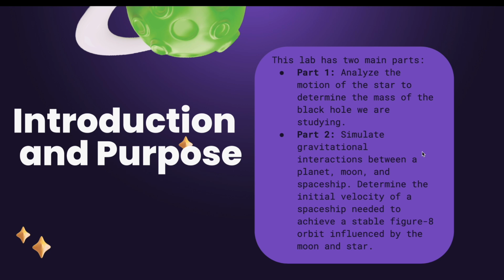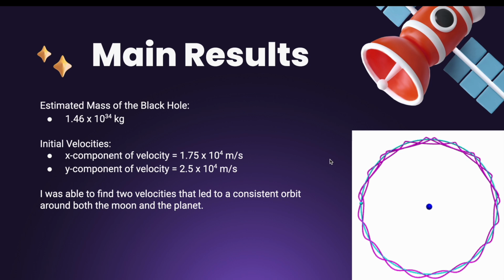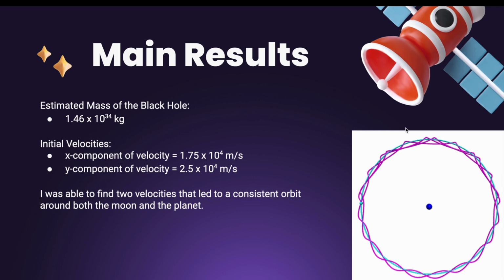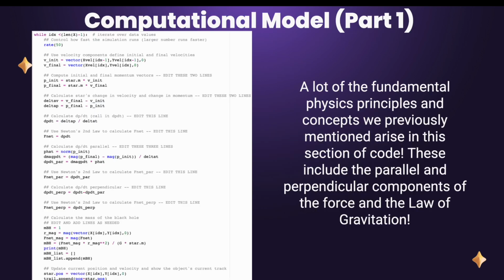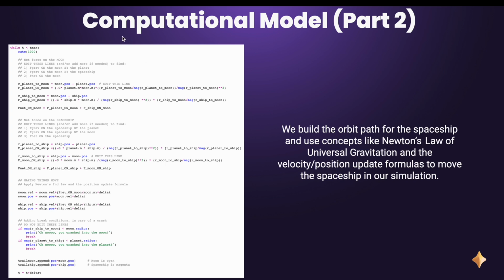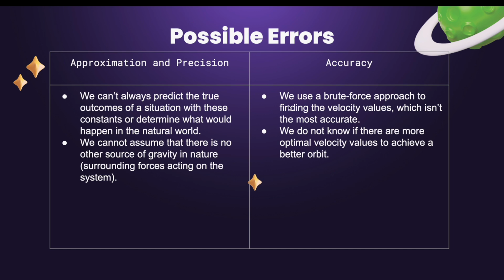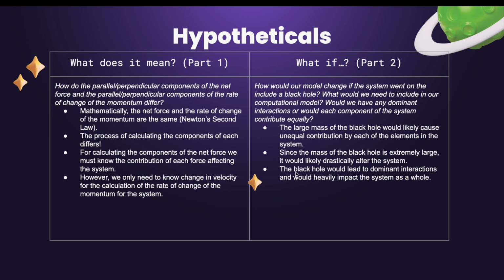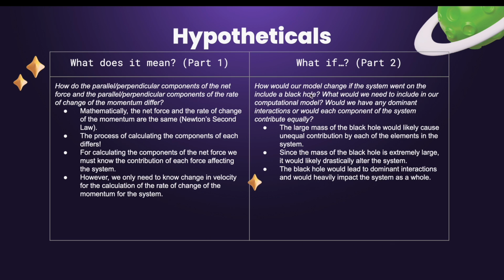PHYS 2211 Lab 3: Black Hole and Orbits